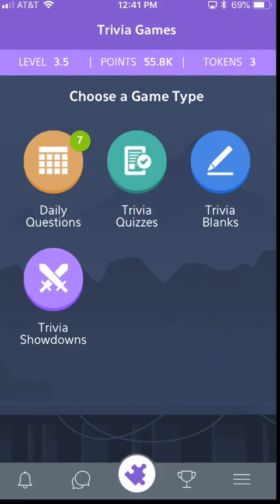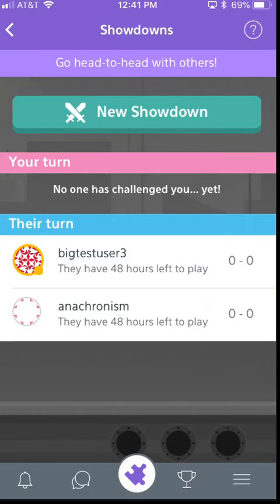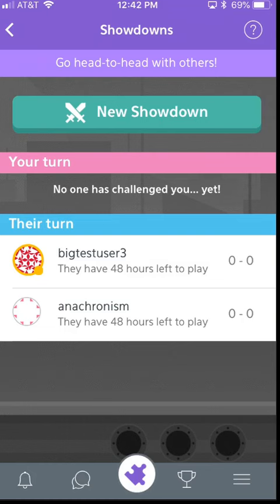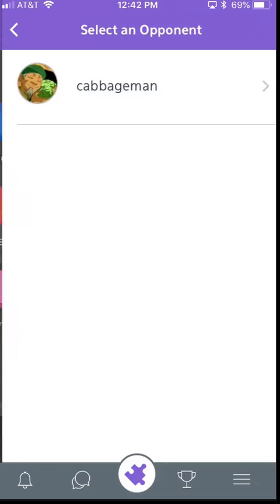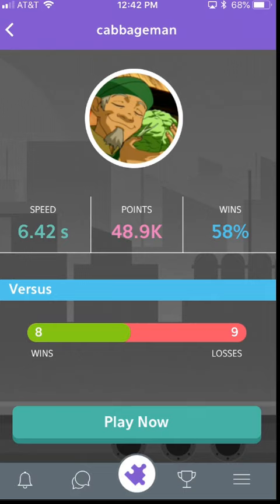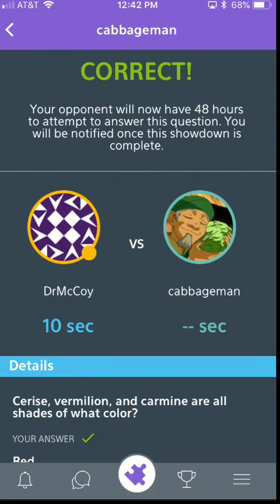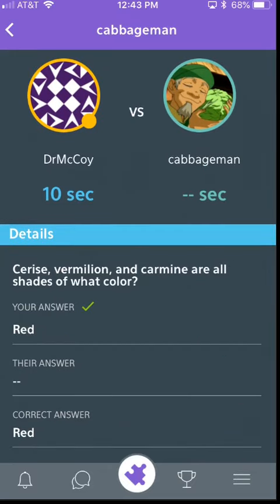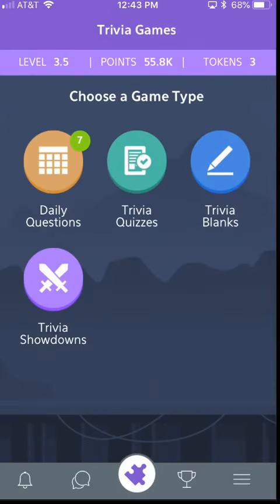TriviaHub How-To: Play a Trivia Showdown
This video describes how to play a showdown in TriviaHub. You can defend a challenge sent to you, or initiative a new challenge to players through various methods.

Go head-to-head with another player now!